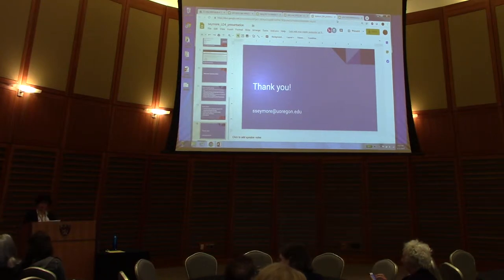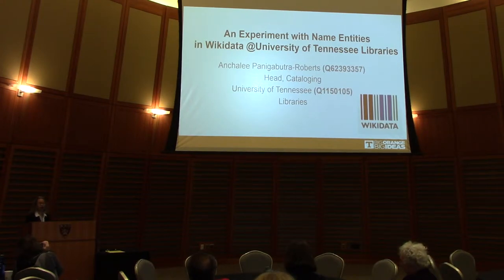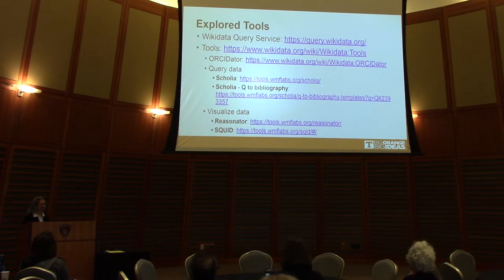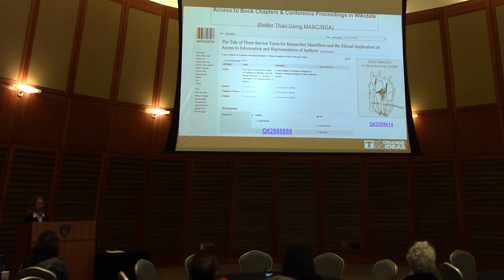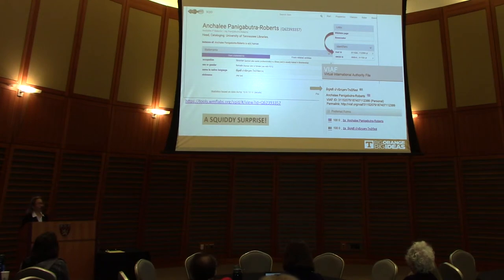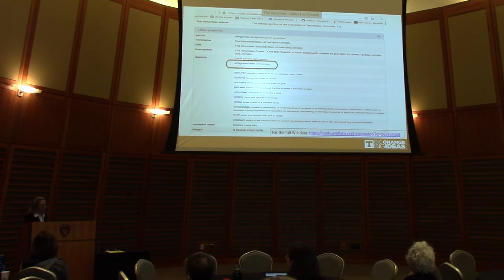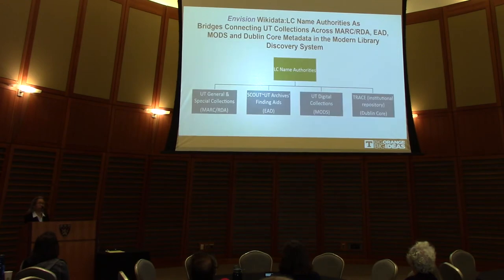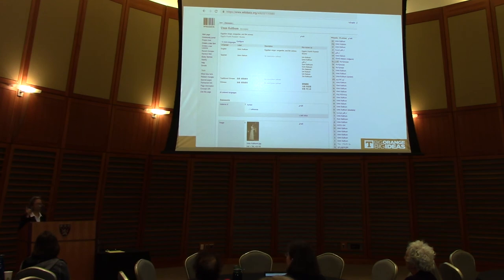2019 LD4 Conference: Authorities session. Anchalee Panigabutra-Roberts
Authorities session.
Anchalee (Joy) Panigabutra-Roberts. Experimenting with Name Entities in Wikidata @ University of Tennessee Libraries
My talk will focus on my experience in learning how to apply Wikidata to build an author’s profile in Scholia. I will also discuss the learning curve to create new Wikidata and to update the existing ones to connect with the new items. I had also explored different tools, queries and visualization in Wikidata. In conclusion, I will discuss my take away and possible scenarios we can use Wikidata for our collections at UT Libraries.